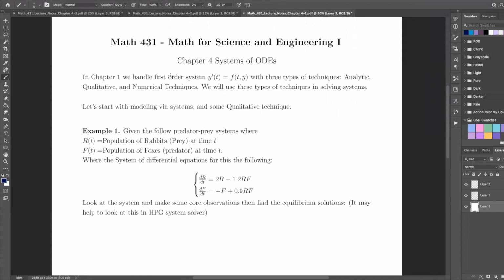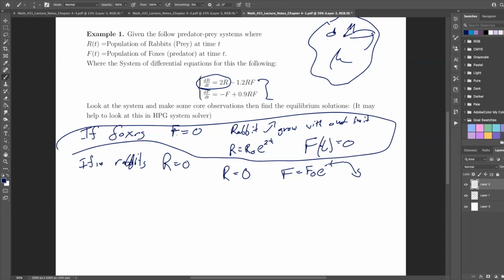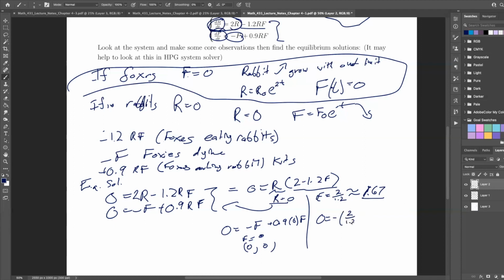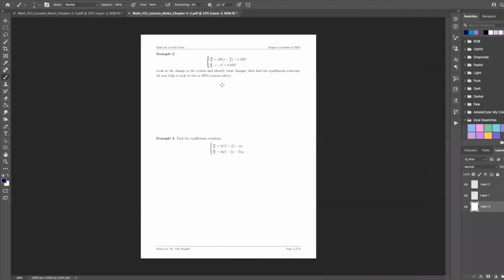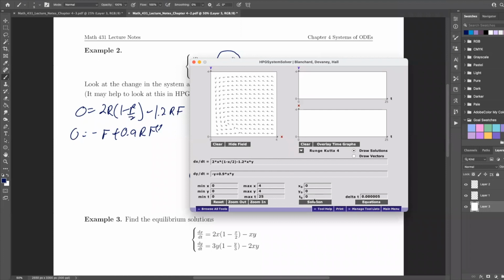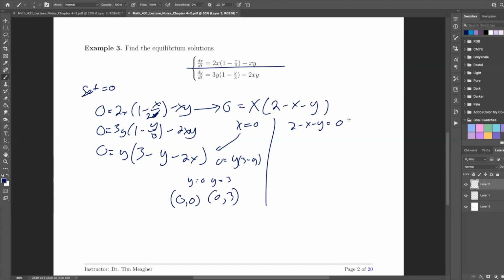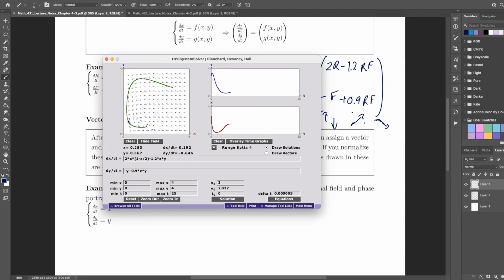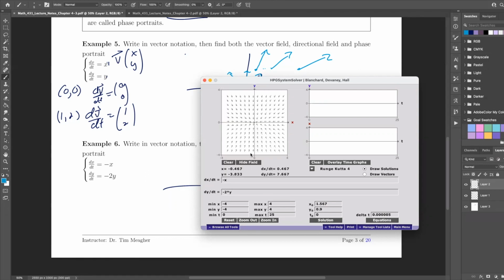Math 431 Chapter 4 Part 1